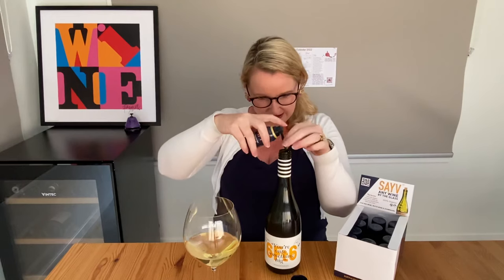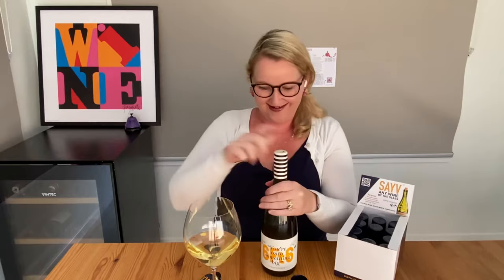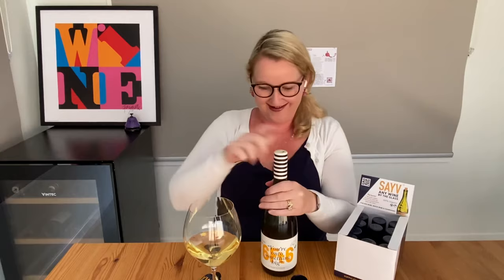SAYV - The New Affordable Argon Wine Preserver (Only $5!!)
SAYV is available at Dan Murphy’s stores around Australia for $5. It is the most affordable way to preserve a bottle of wine for days, weeks and sometimes even months once it has been opened.

It uses the amazing argon gas (completely harmless to you and the wine) to keep your opened bottles of wines fresher for longer 🙌